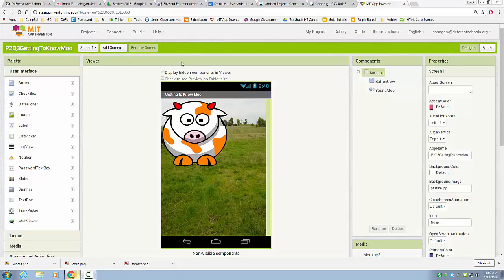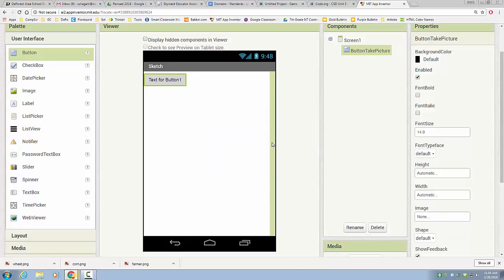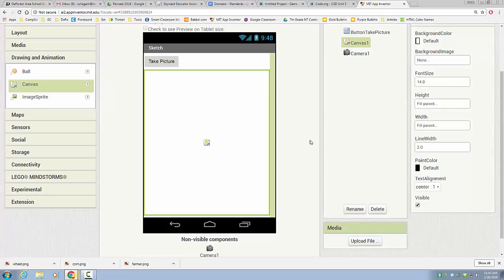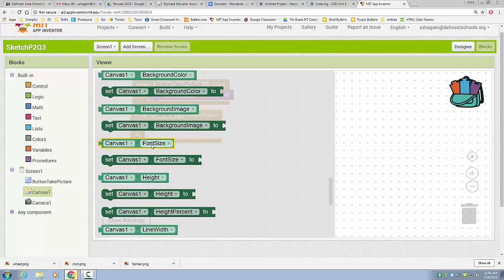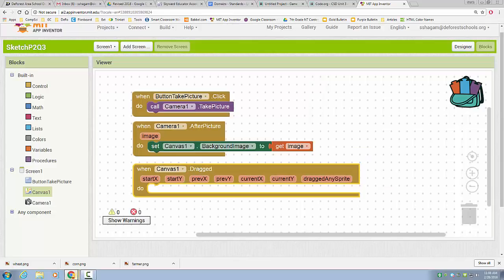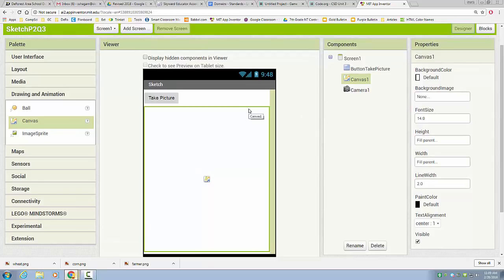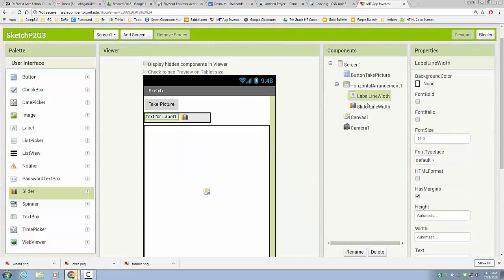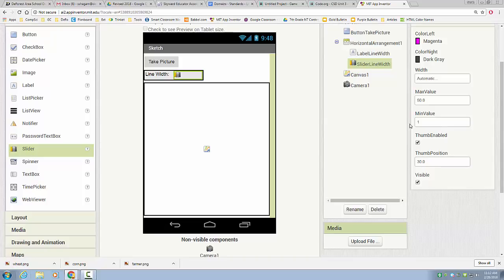Sketch App Part 1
Sketch App How to Video Part 1